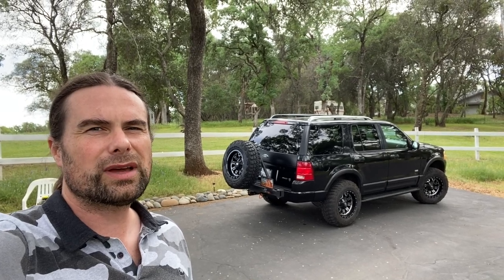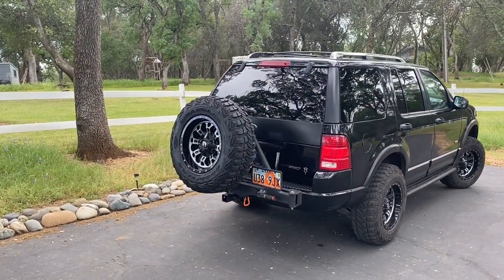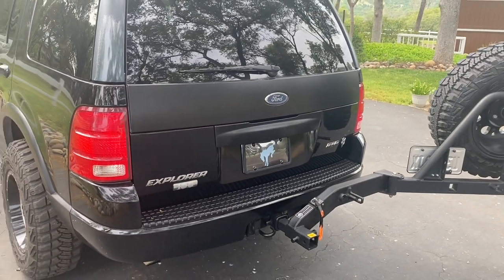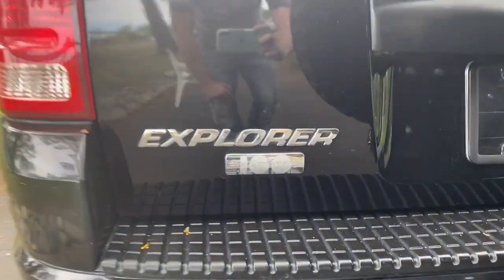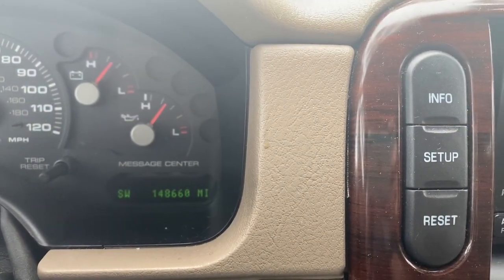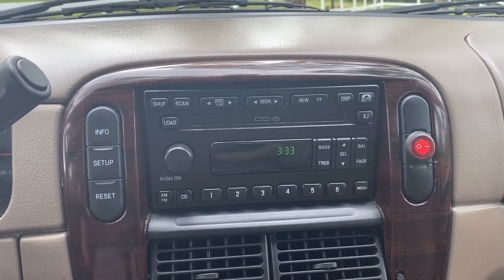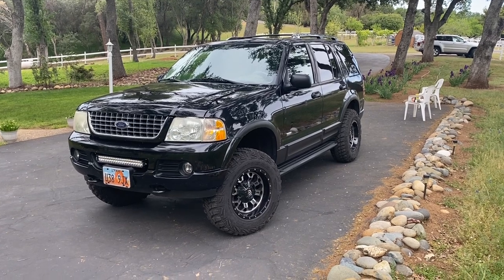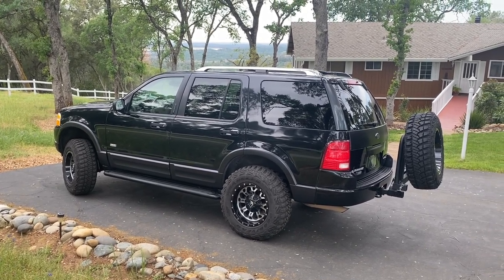3rd Gen Ford Explorer 2002-2005 Review & Upgrades